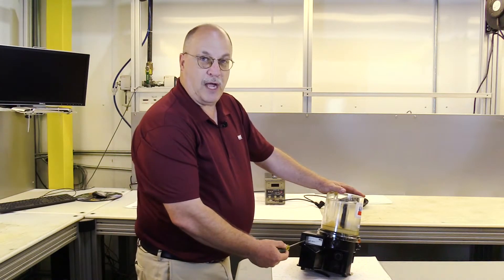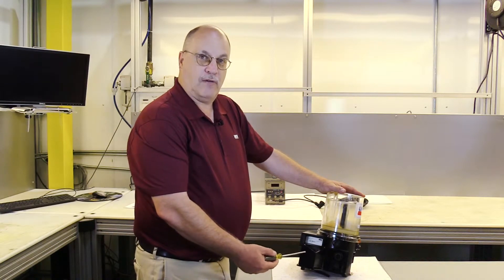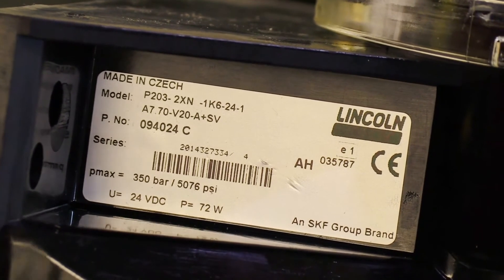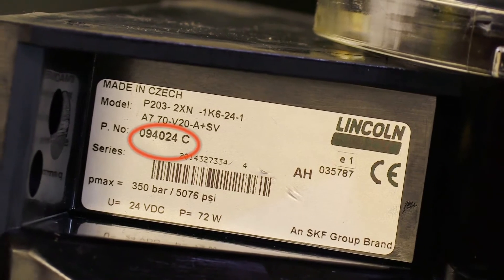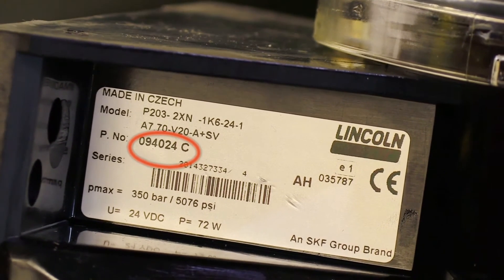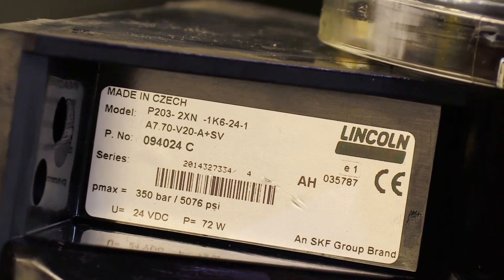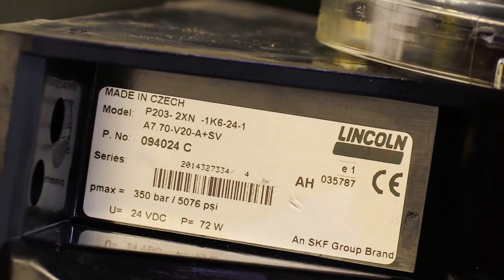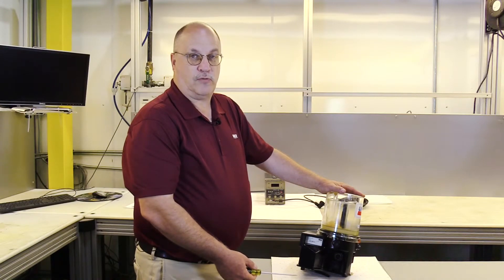How To Identify An SKF/Lincoln P203 Series Pump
Lincoln offers a number of different styles for the P203 Series Pumps. In the event that you are looking for parts information or need a service manual, it's important to know where to find the required information on the pump. In this video, learn how you can identify an SKF/Lincoln P203 Series Pump.